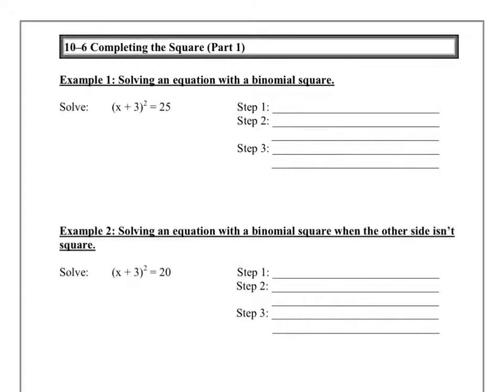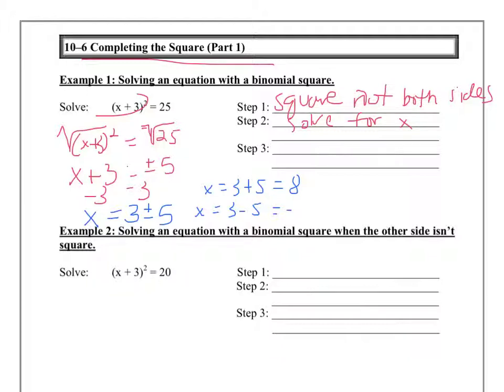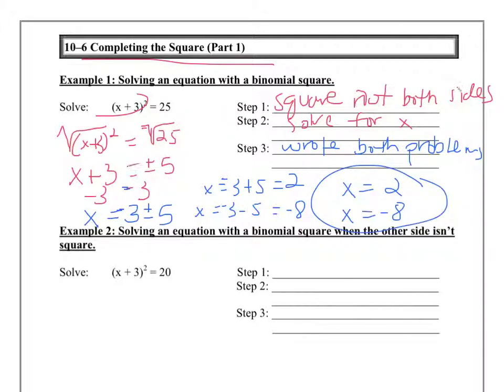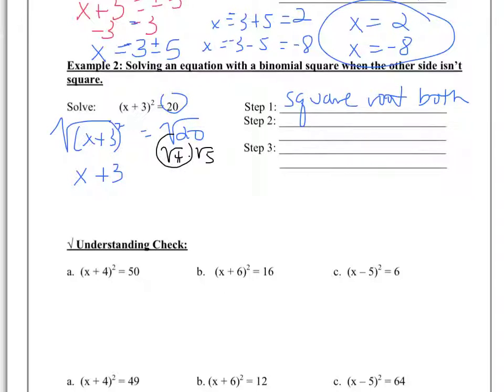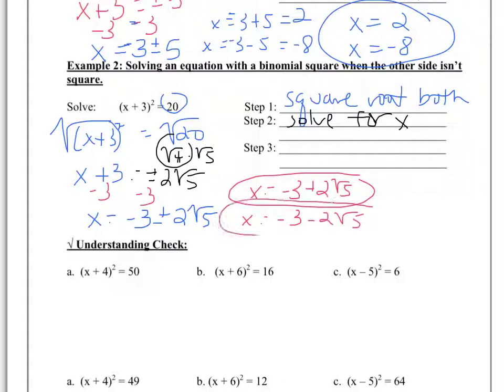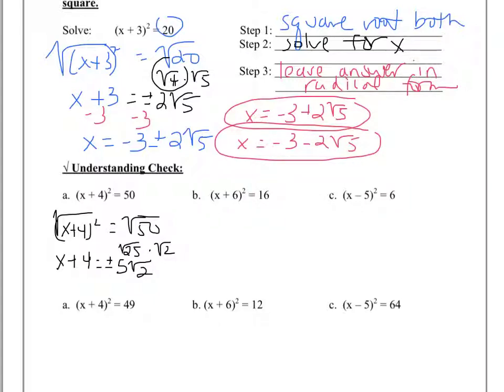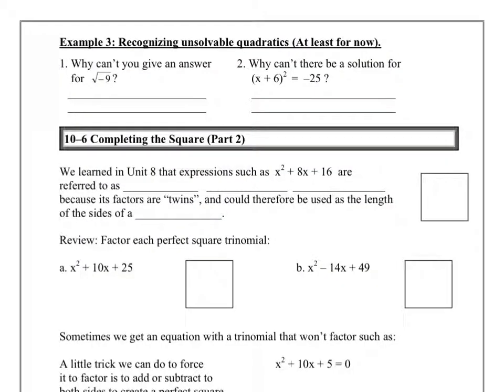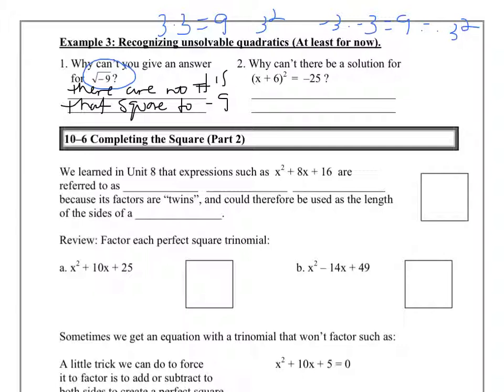Lesson 10-6 part 1